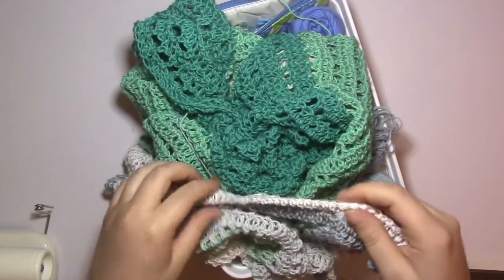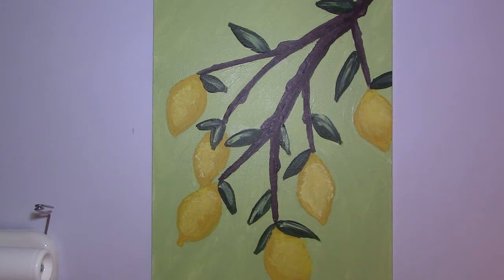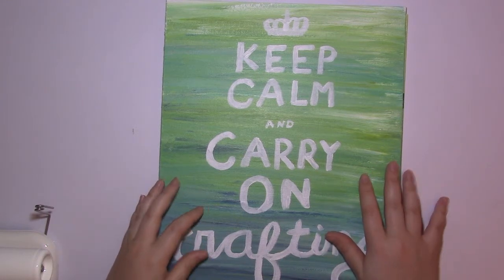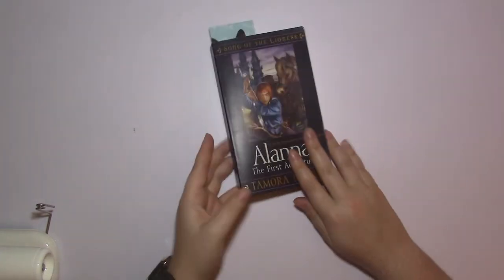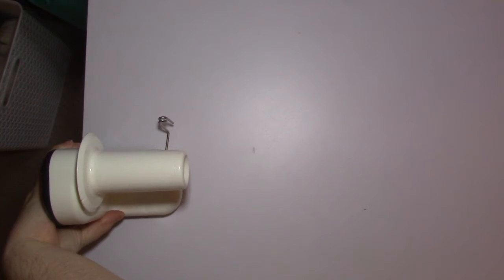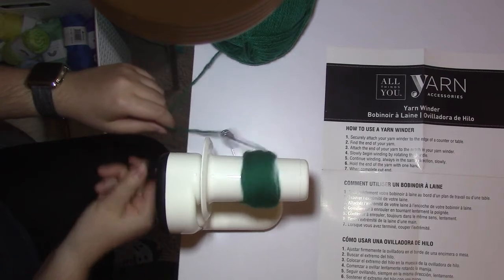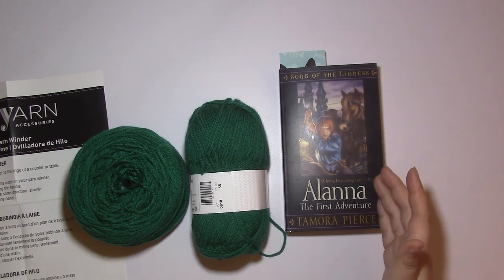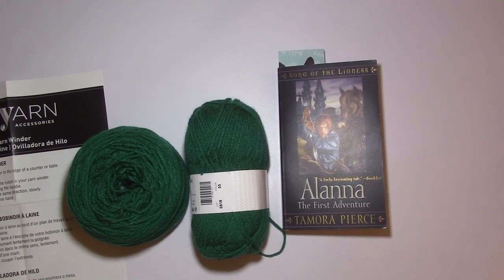June Crafting Chat - Crochet, Painting, Reading, and Testing a Yarn Winder!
Come chat with me!  Updates on what I'm reading, what I'm crocheting, a yarn winder, and painting!